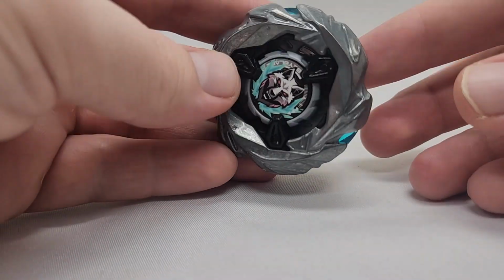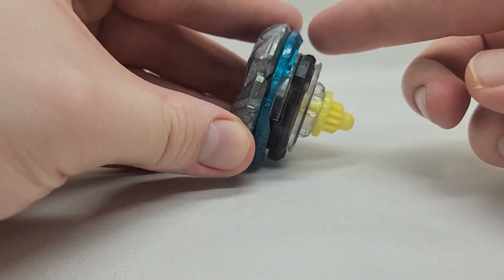WOLBORG IS BACK| Beyblade UX Silver Wolf